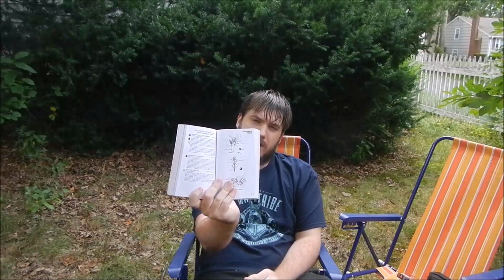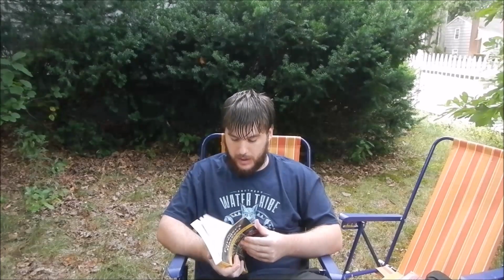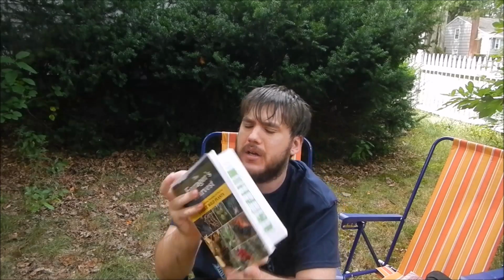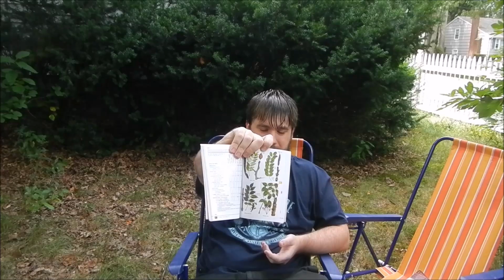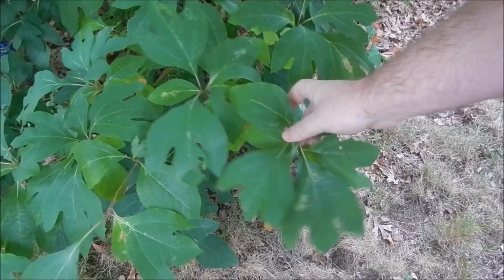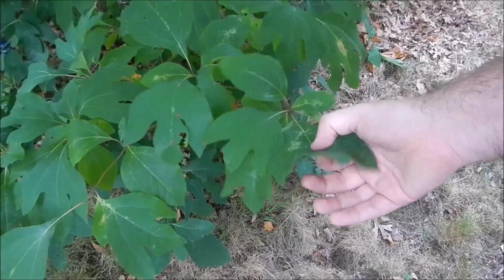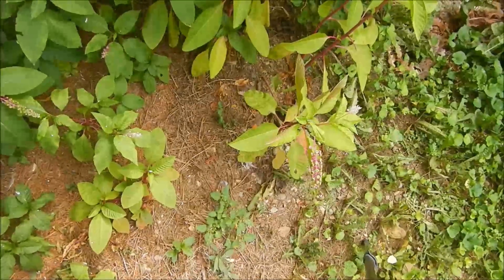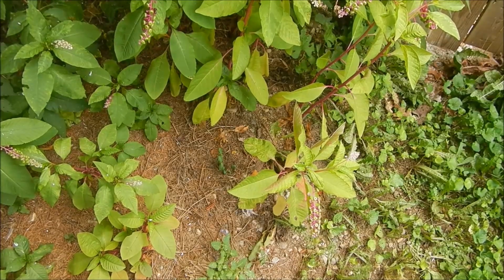Foraging: My thoughts on it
I am not an expert on this topic nor do I expect people to follow my advice on the matter. This video just touched on foraging, how I go about it, what the risks are, and just some random ramblings on it.
The book I use:
Peterson guides